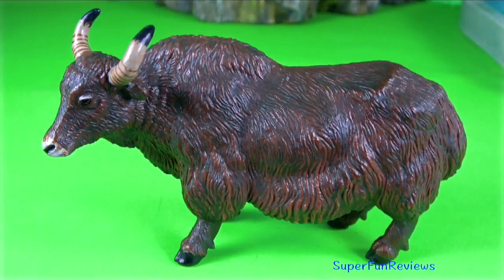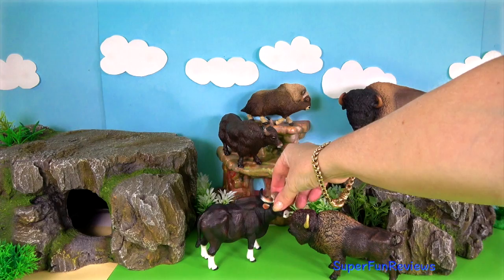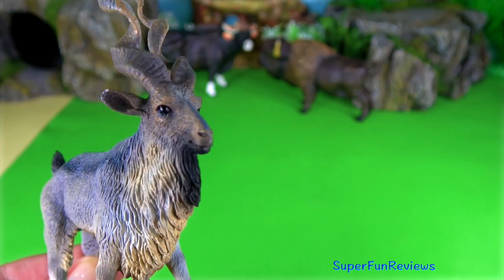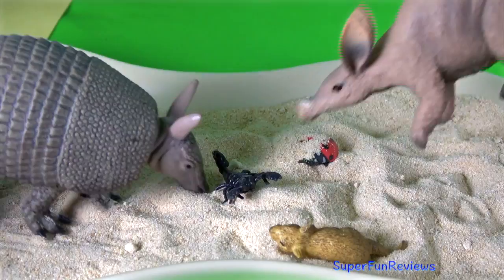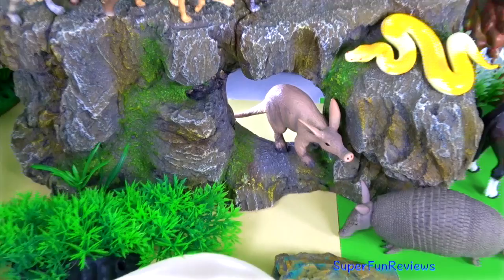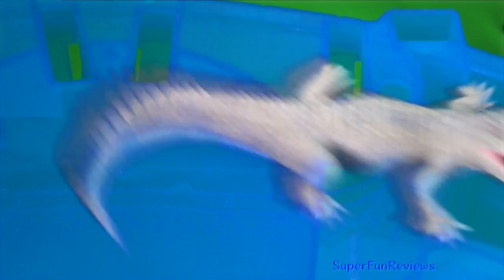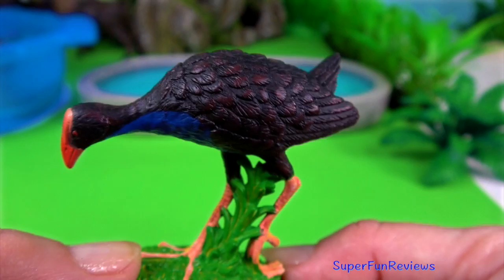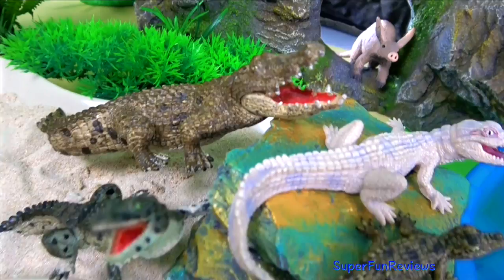Happy Cute Zoo Animals - Toys for Kids - Puma Bison Yak Gaur Muskox Crocodile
Zoo Animals in other languages: 动物园的动物, Zoológico de animales, चिड़ियाघर के जानवर, حيوانات الحديقة, животные зоопарка, চিড়িয়াখানা জন্তু, animais do zoológico, animaux de zoo, ਚਿੜੀਆਘਰ ਦੇ ਜਾਨਵਰ, Zoo Tiere, hewan kebun binatang, animali dello zoo, 動物園の動物, 동물원 동물들, zwierzęta z zoo, animais zoológicos, สัตว์ที่สวนสัตว์, Hayvanat Bahçesi hayvanları, động vật sở thú,  চিড়িয়াখানা জন্তু,

Zoo: 动物园，चिड़ियाघर, حديقة حيوان،, зоопарк, চিড়িয়াখানা, jardim zoológico, ਚਿੜੀਆ ਘਰ, 動物園, باغ وحش, జూ, גן חיות, ogród zoologiczny, 동물원, பூங்காவில்,